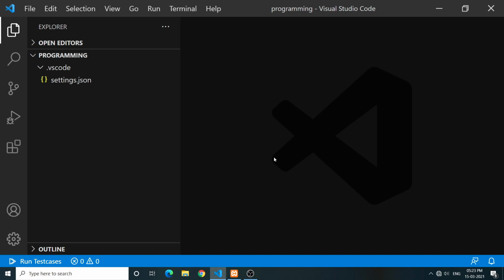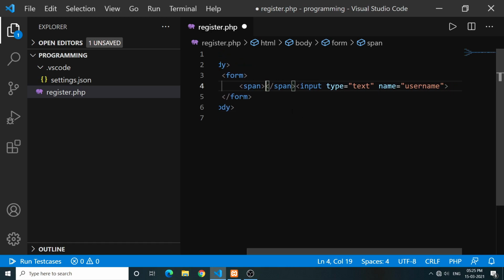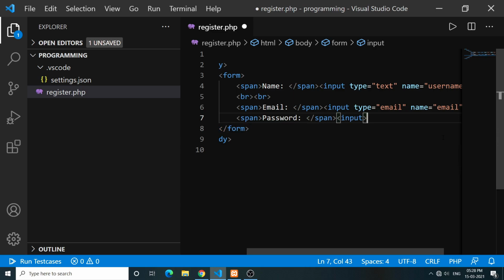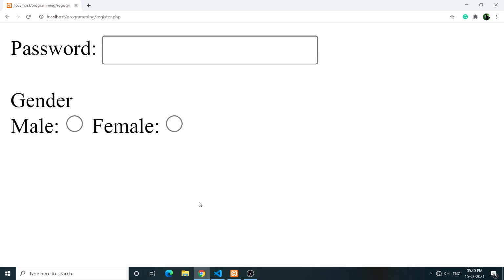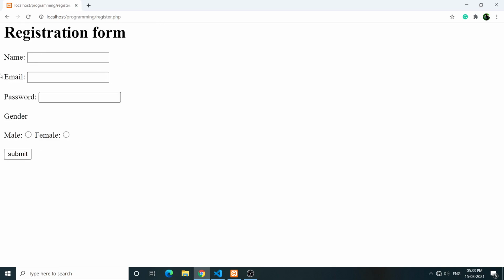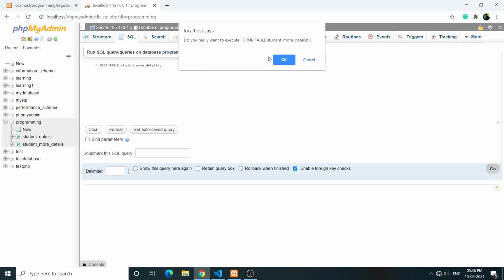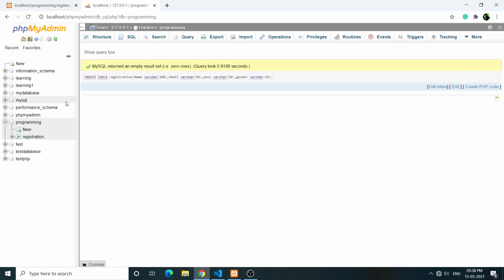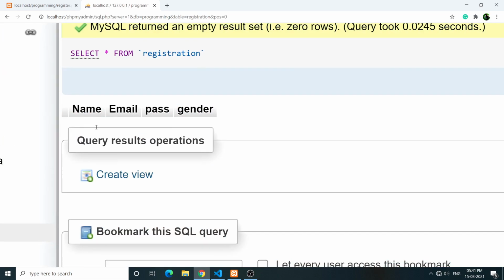Registration and Database in MYSQL